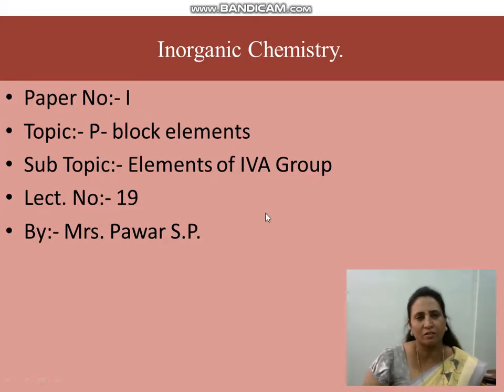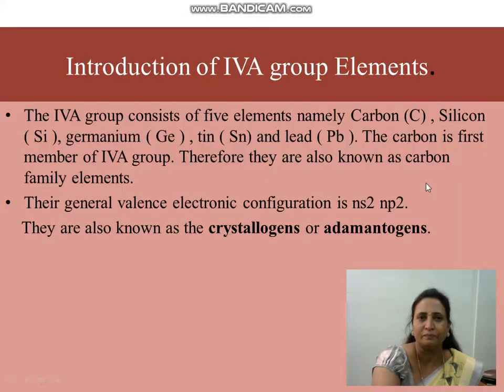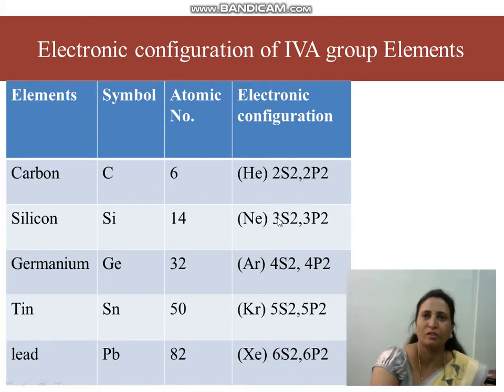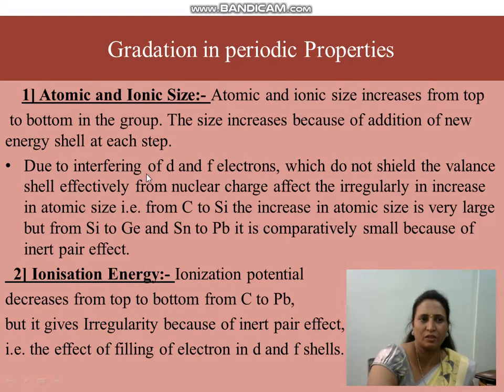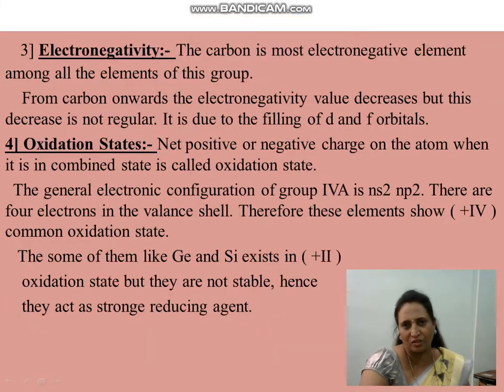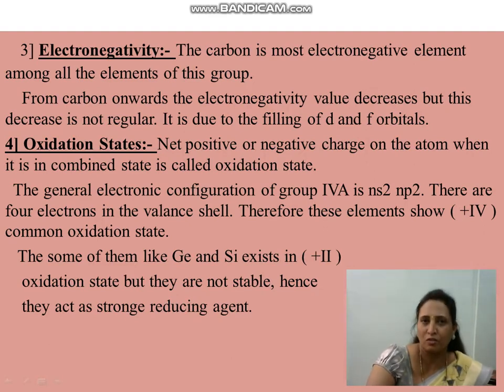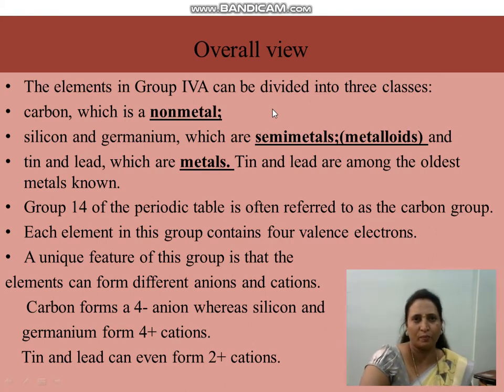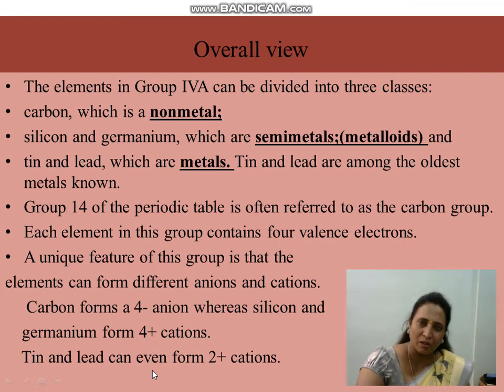Lect No 19,P block elements